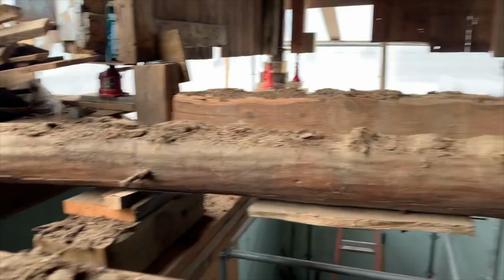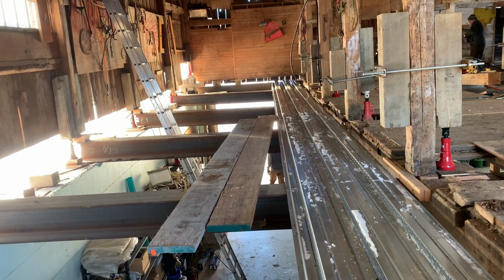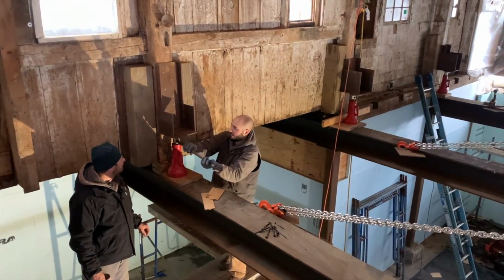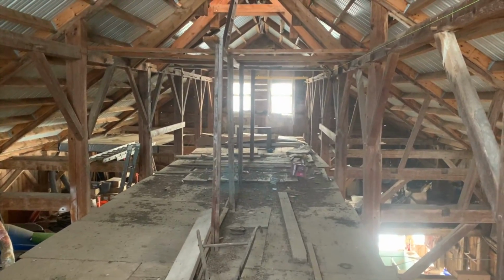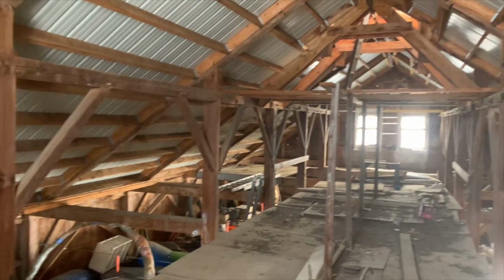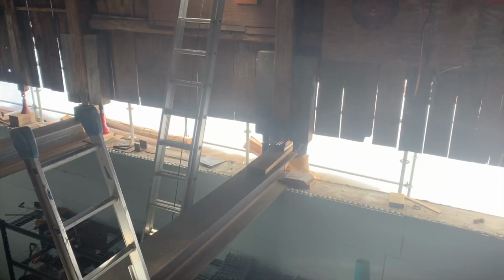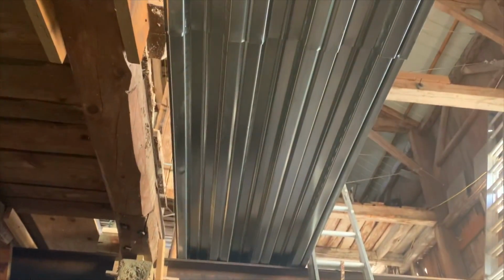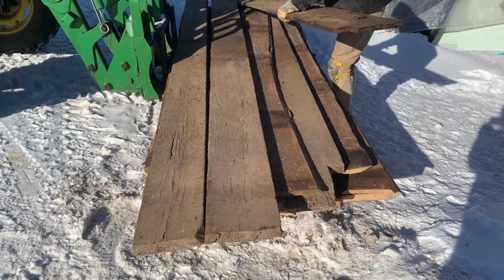DIY 200-year-old Barn RESTORE.. [2 year TIMELAPSE]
In the 1850’s a team of skilled farmers built this barn using locally-sourced timber and stone. As a testament to the integrity of this barn and those who built it, this barn has survived for more than 150 years. With minimal Ad-hoc repair this barn has withstood years of abuse and is in need of serious restoration. Built in New England, this farm was home to just two families. The current family has held on to it since 1963 and has since converted it into an apple farm.

Home now to more than 8,000 apple trees and over 40 varieties this farm is getting a full renovation. My dad, cousins, uncles and I have spend more than 2 years on this restoration with hopes to bring it back to like-new condition. Concrete foundation with chilled storage, concrete flooring and new walls. The original timber that can be saved will remain in place. A large portion of what is there is unusable however, some of the hand hewn timber is still in good condition.

Though this barn restoration is less than half complete, it feels good to look back at what was and what could be. Luck has played a huge part in this project and it’s a miracle the barn has cooperated with such change. It has been raised more than 6 inches and driven north more than a foot. Using jacks and cables, one might almost think it’s square.

Heavy Duty Screw Jack

00:19 Beam Installation
01:20 Moving the Barn
03:28 Loft Construction
05:27 Flooring Removal
08:15 Flooring Salvage
08:34 Timelapse